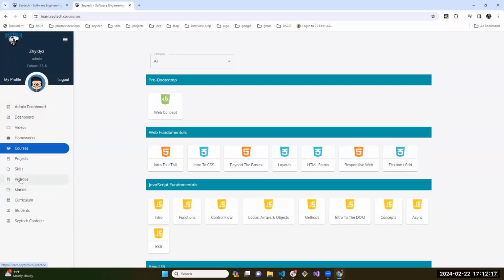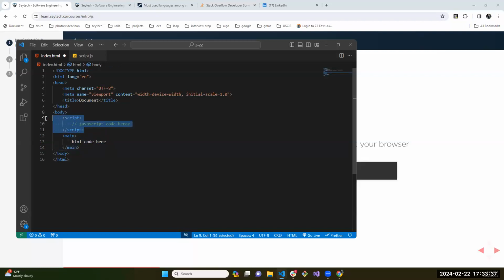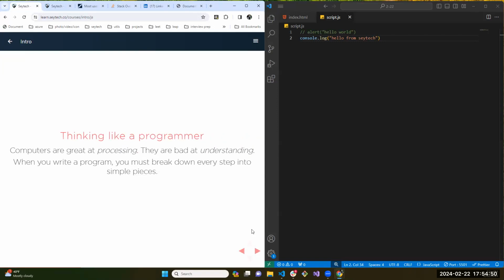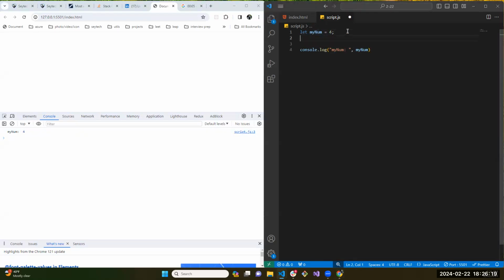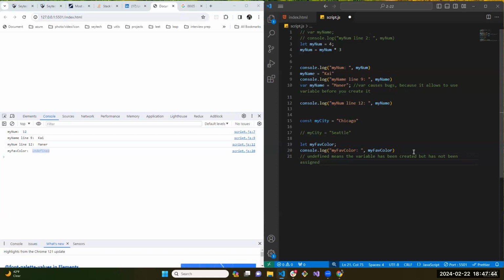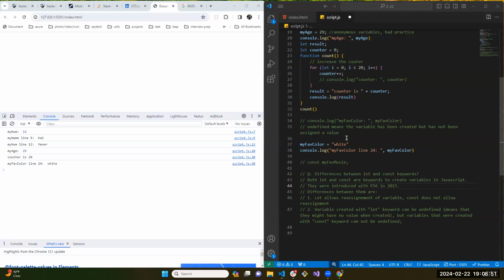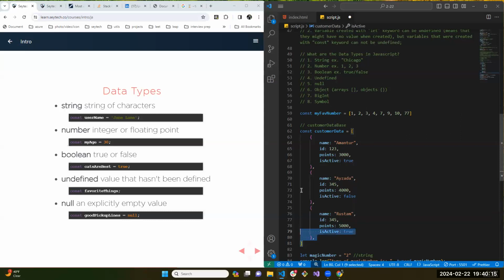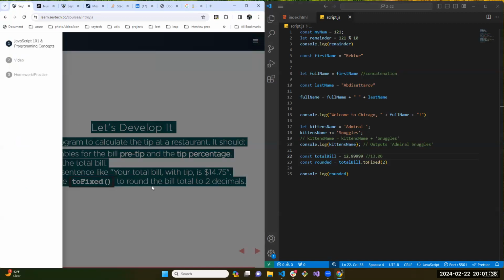Intro to programming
Maner